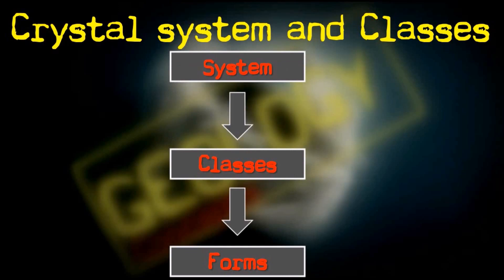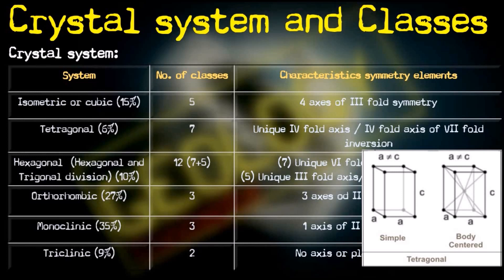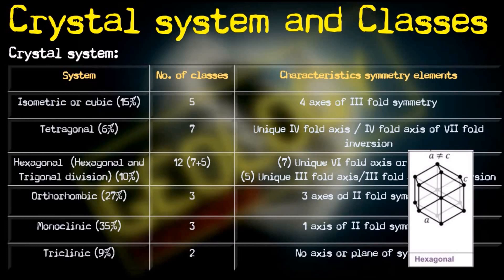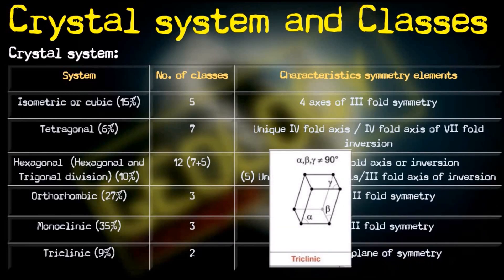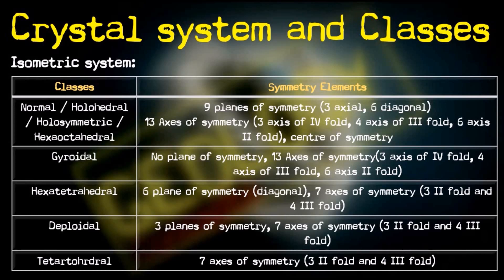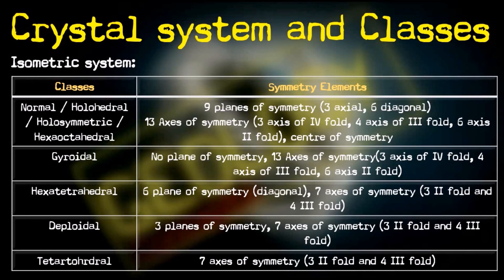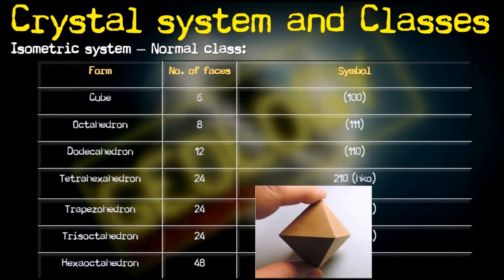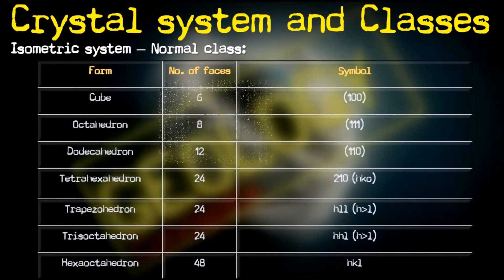Mineralogy - 4 | Crystal System and Classes | Geology Concepts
Crystal Systems
Crystal Classes
Normal class of Isometric system
Forms under Normal class of Isometric system